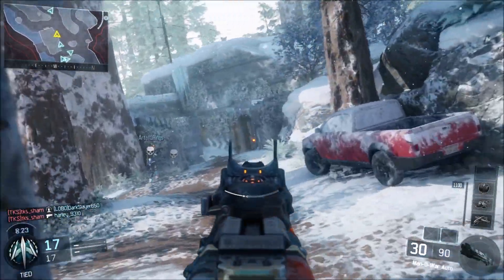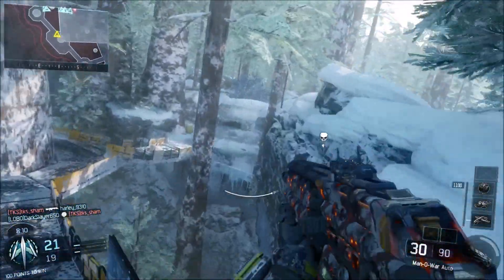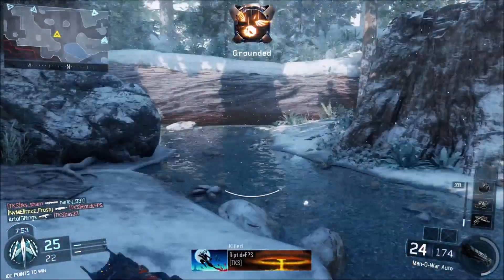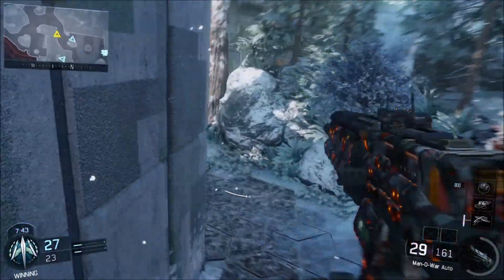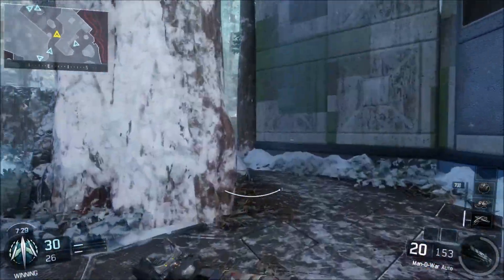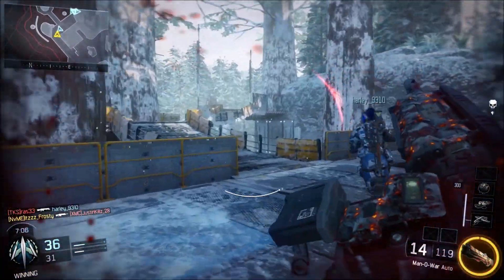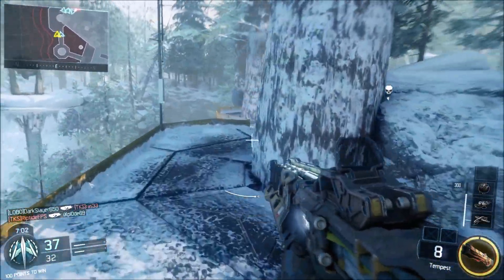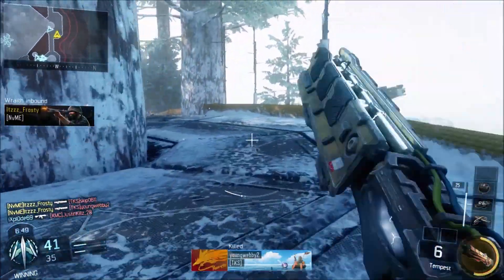I NUKED A 5 MAN PARTY SOLO ON BLACK OPS 3... YOITSFROSY VS TKS CLAN...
Class ▼

▸Man o War▸Fast Mags, Quickdraw, High Caliber, ELO
▸Tempest
▸Afterburner, Fast Hands, Scavenger

My Settings▼

My Class Setups▼

My Updated Combat Record ▼

My PSN's▼

YoItsFrosty
YoItsFrosty_YT
StraightAimbotin
Itzzz_Frosty
PxG_ILLUSIONZ

More Call of Duty Videos▼

THIS INSANE BECHOWIEC CLASS SETUP GOT ME A 220 KILL DOUBLE V2 ROCKET IN COD WW2...

I GOT THE WORLD'S HIGHEST SOLO K/D IN ONE GAME "213 K/D"... (WORLD RECORD)     COD WW2